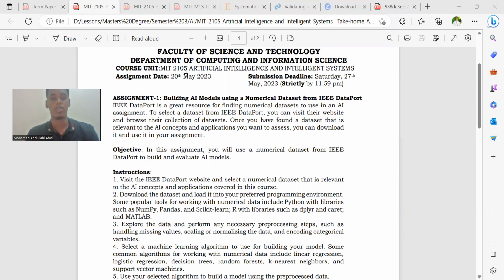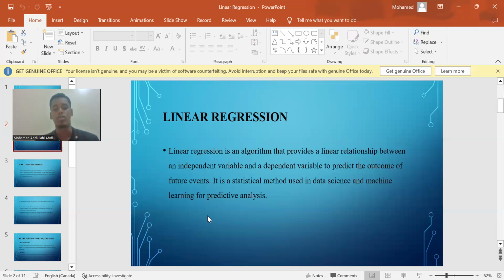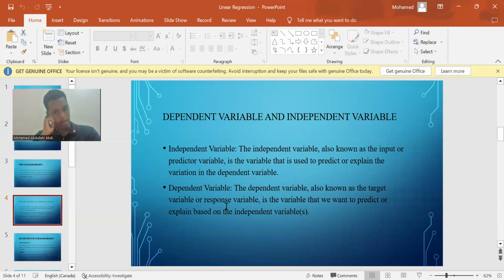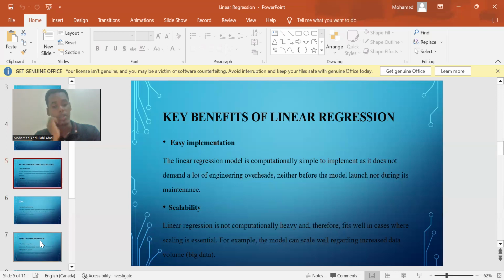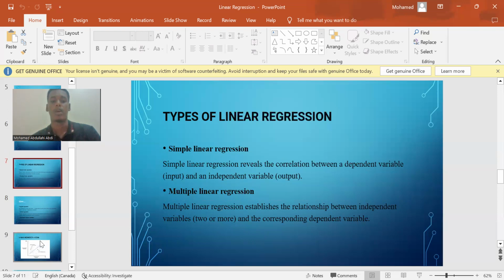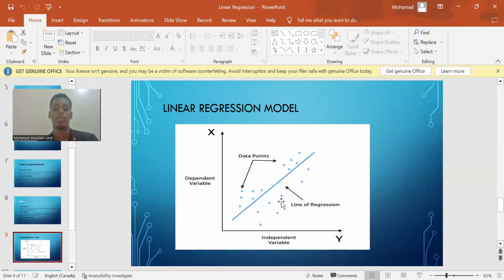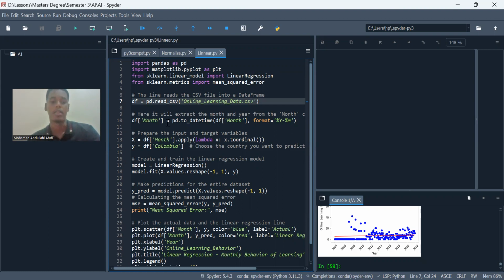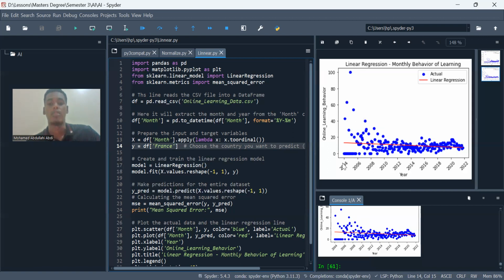Linear Regression Model